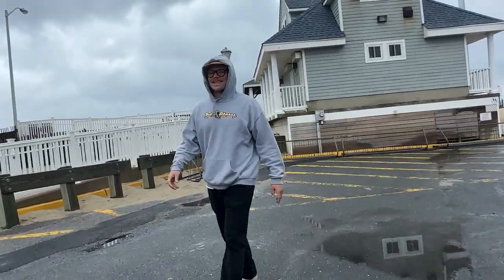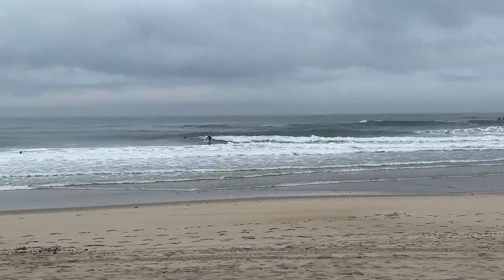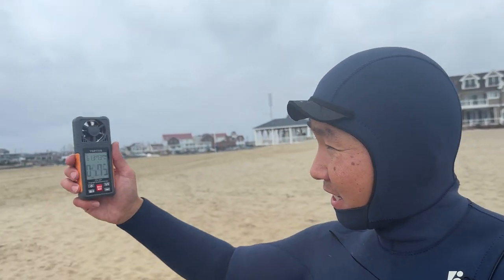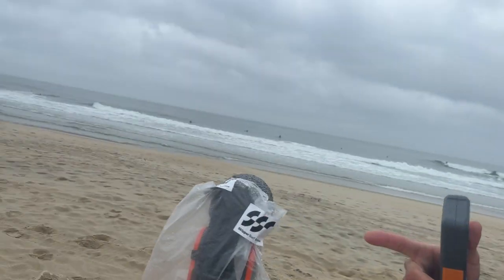Review The CI Surfboards G Skate in 2-4 ft New Jersey Waves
What's up guys! In this episode, I'm taking my new CI G Skate to New Jersey to surf in fun 2-4 ft waves.  It wasn't perfect but I was able to find a few waves to do some turns.

Board dimensions: 5'8"x19 5/8 x 2 1/2 Volume: 31.4L (PU construction)

My Height: 5’9” or 175.3 cm
My Weight: 176 lbs. or 80 kg

Feel free to add me on Instagram: @skippersurfreview